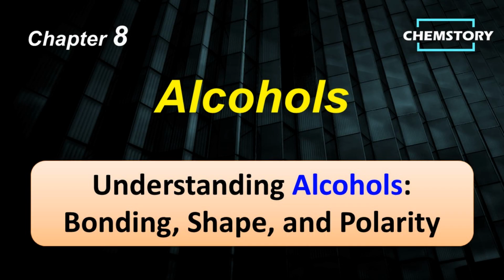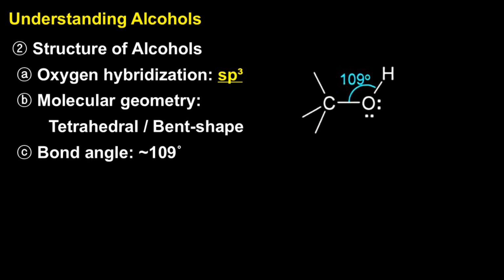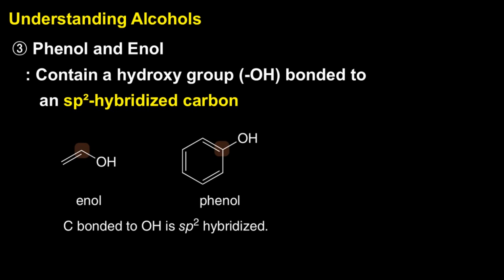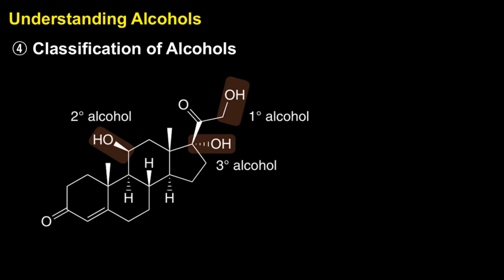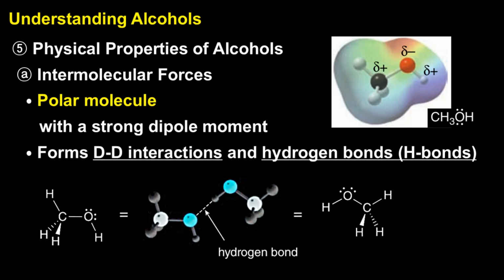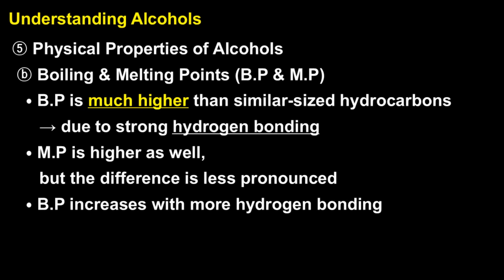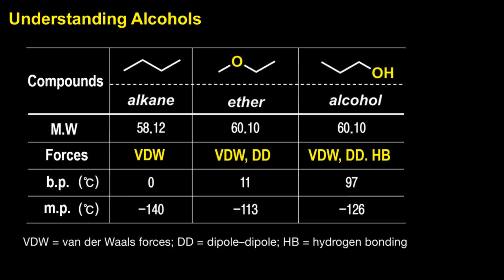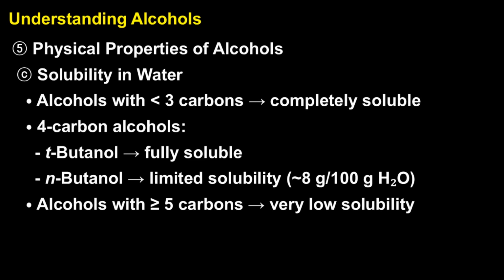Alcohols: Bonding, Shape, and Polarity | Free O Chem Lecture (Ch.08 Lec.01, English Subs)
1️⃣ About This Lecture

2️⃣ Timestamped Highlights
Easily navigate this lecture with the timestamps below.
1) Definition of Alcohols  0:33
2) Classification of Alcohols  2:05
3) Physical Properties of Alcohols  3:19

4️⃣ Questions or Comments?